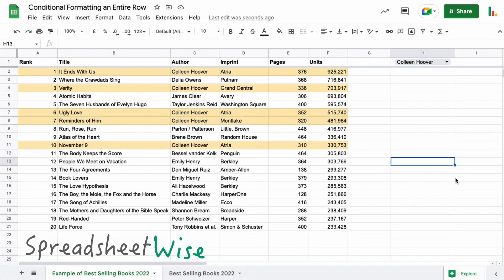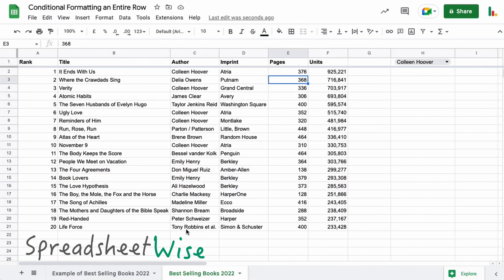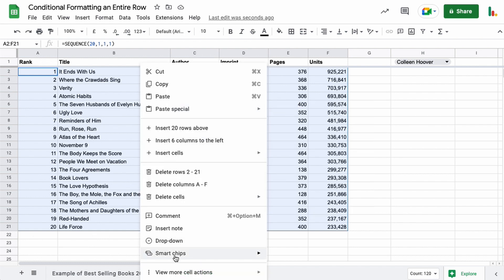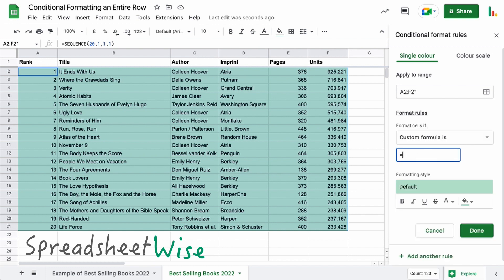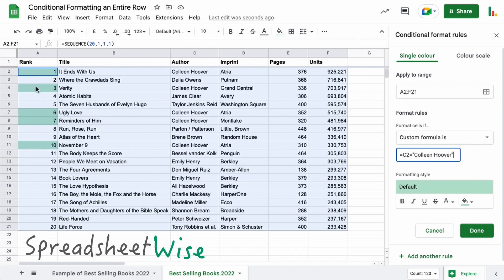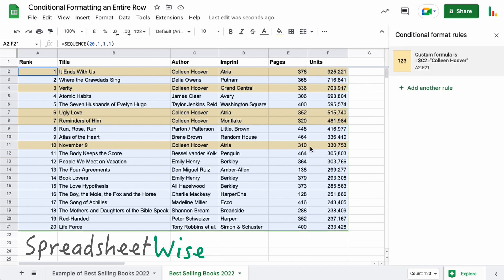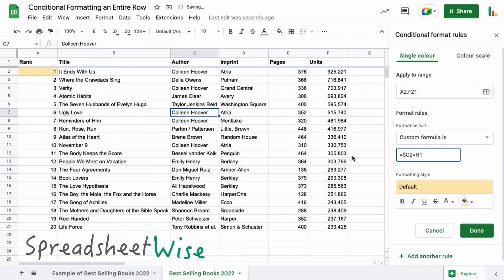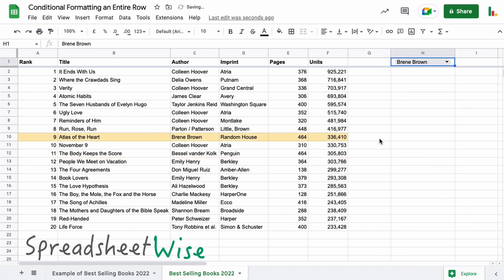Highlighting an Entire Row in Google Sheets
Conditional formatting in Google Sheets can be a great time saver to automatically highlight cells or text based on conditional logic. In this video, we'll highlight an entire row using Conditional Formatting with a custom formula and Drop-down Chips to make it even more dynamic.

To view the full tutorial for Highlighting an Entire Row in Google Sheets with Conditional Formatting, check out this link on my website at Spreadsheet Wise.

To read the full tutorial for Drop-down Chips, check out this link on my website at Spreadsheet Wise

Chapters
00:43 - Selecting the Range of Data
01:20 - Apply a Custom Formula
02:28 - Apply Formatting Styles
02:36 - Link a Dropdown Chip to Conditional Formatting